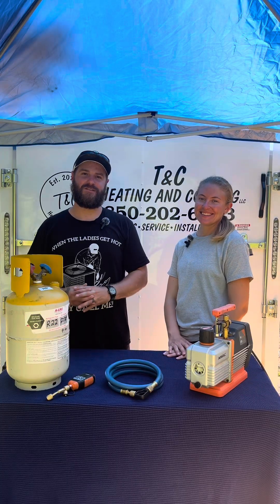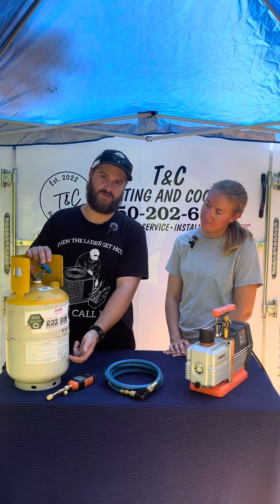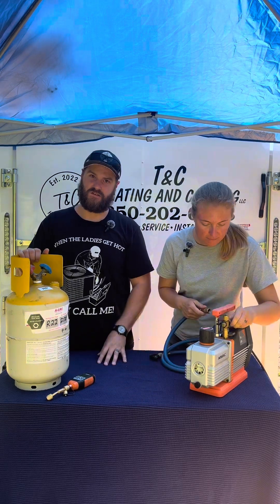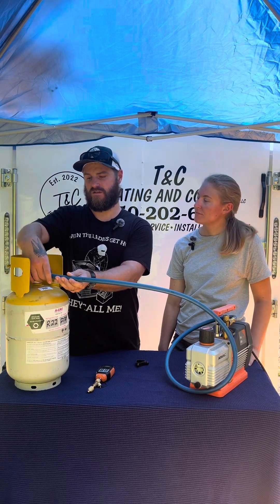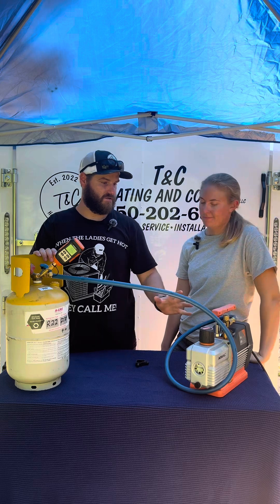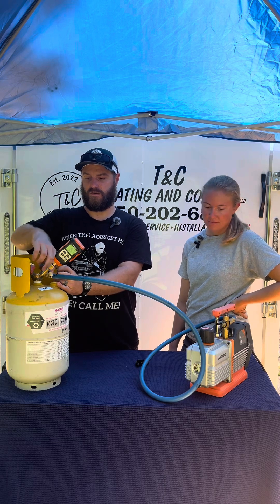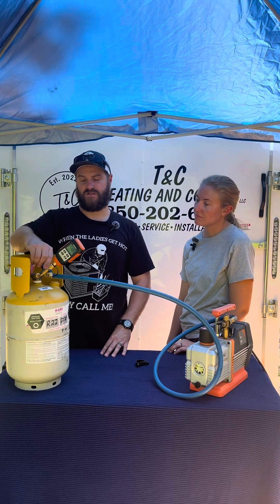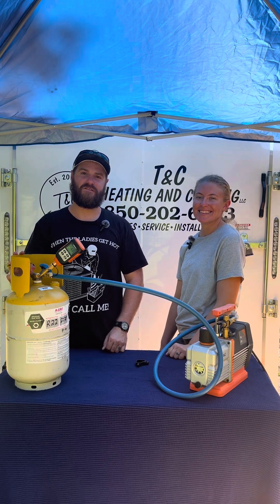How to: prepare a new recovery tank for refrigerant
In this video we show you what you need and how to prepare a new recovery tank for recovering refrigerants.